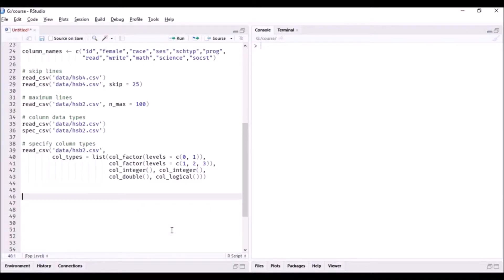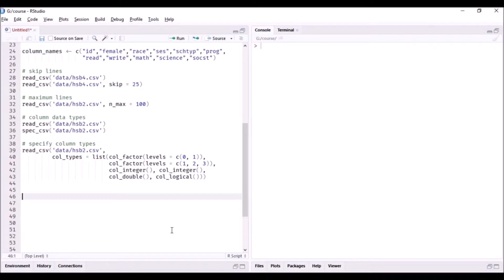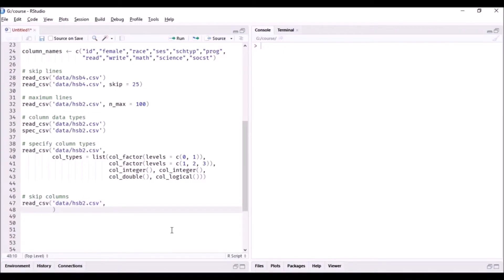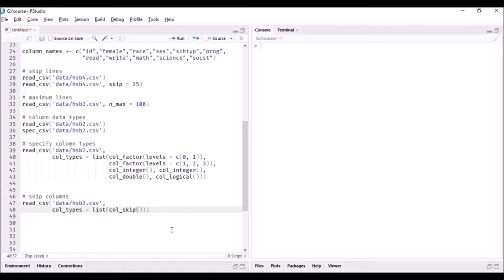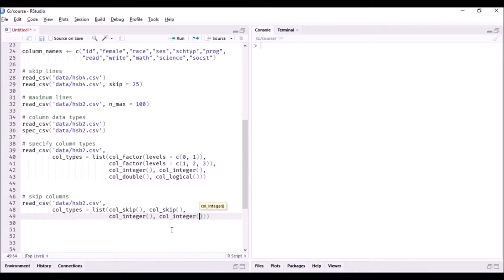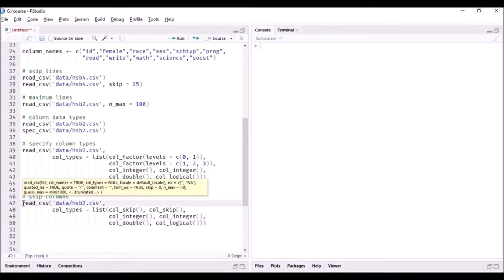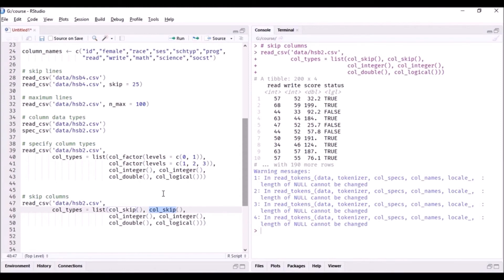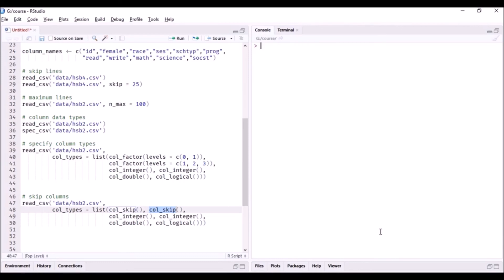Import Data into R - Learn to skip columns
In this tutorial, you will learn to skip columns while reading data into R.